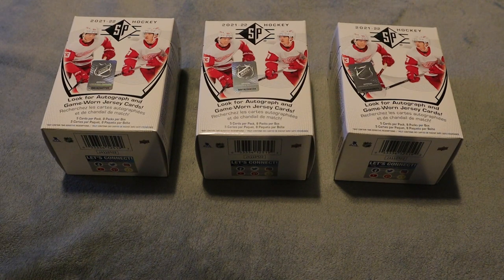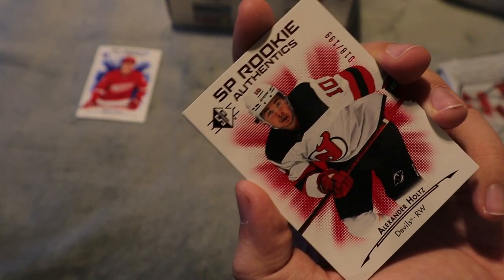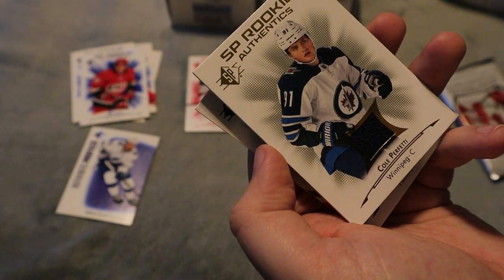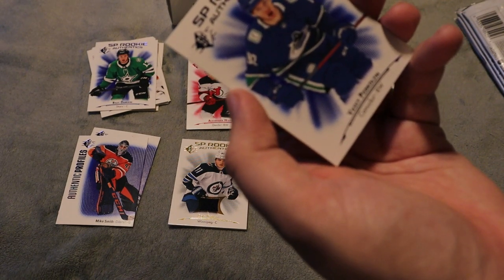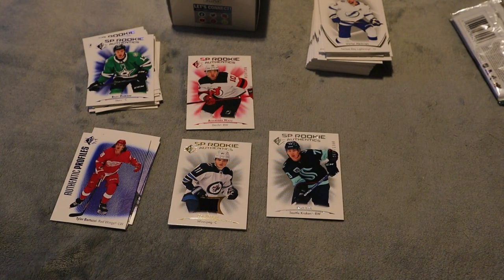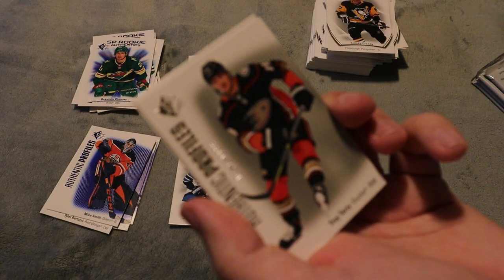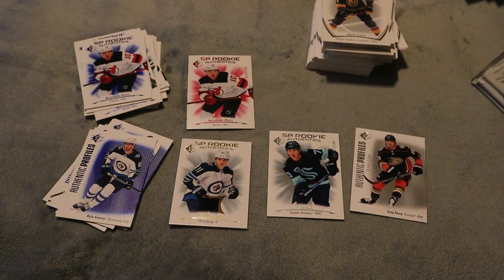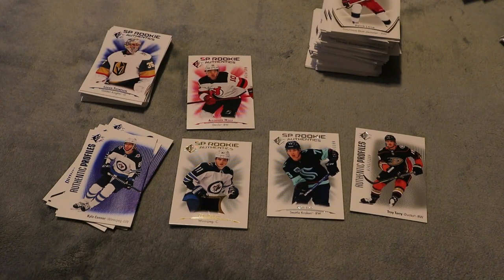2021-22 SP BLASTER BOXES || Hockey Cards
Lets open them!